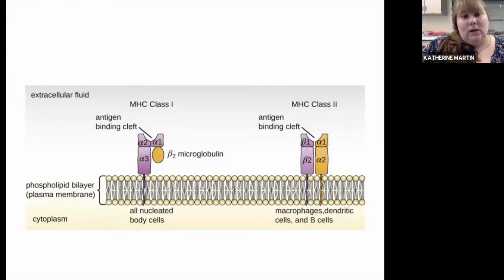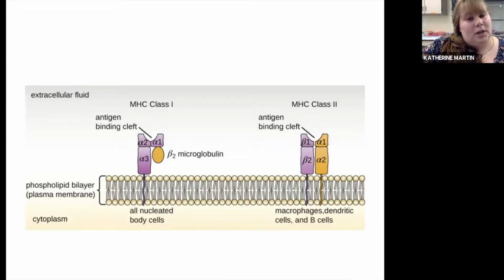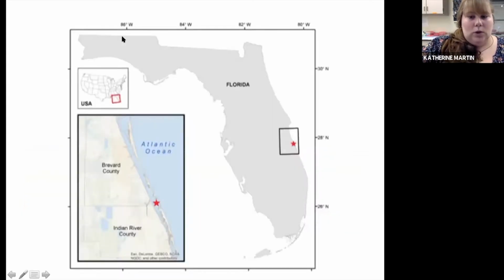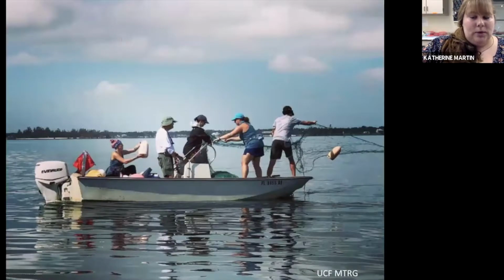SEA TURTLE RESEARCH - MHC PROTEIN - EPISODE 2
Katie Martin (U. of Central Florida) and Dr. Ashley Byun (Fairfield U.) discuss Katie's specific research regarding MHC protein and sea turtles.

Future Frogmen supports education and exploration of "Our Water Planet".